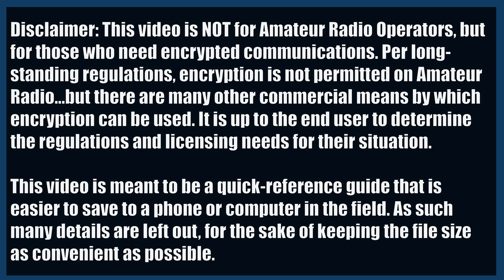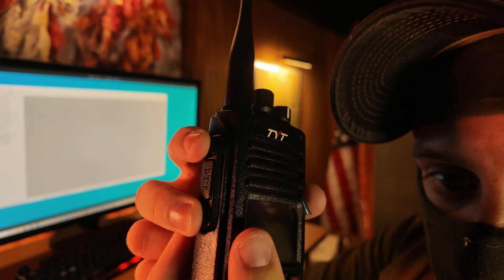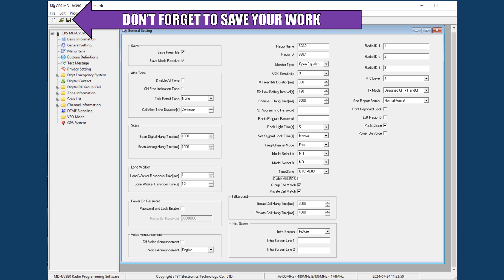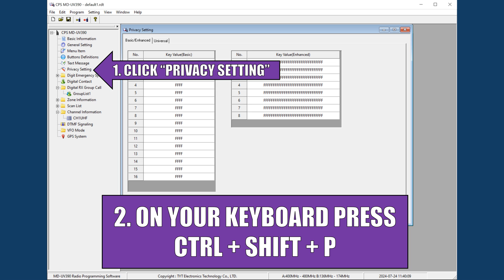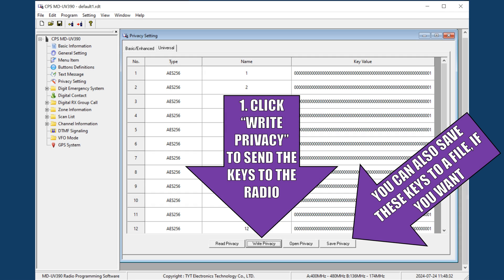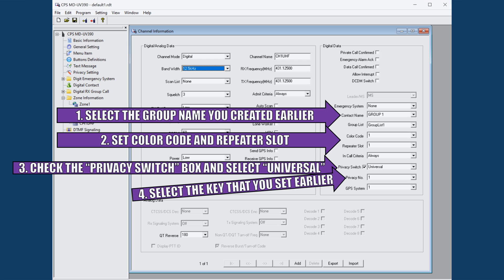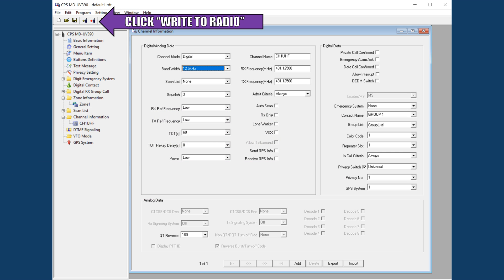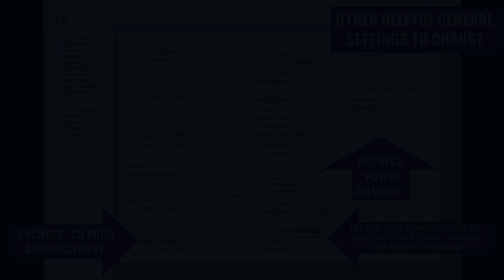Programming Encrypted Radios: Field Guide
This is the condensed Field-Guide version of the longer Programming Encrypted Radios video. This is as short I could get it, and really is meant to be a video that you can download and save for quick reference in the field. If you like the longer format with more details, the other video would probably be more helpful, but if you want the absolute bare minimum of densely-packed knowledge, this version is probably more useful. Either way, both videos complement each other, so the choice is yours as to what you find more helpful.

This would make a great addition to any SHTF cyberdeck, off-grid computer, or even just saving on your phone just in case you need a refresher on how to program your encrypted radios.

We are funded 100% by you, the viewer. Please note that even though it hurts our income, we still offer ad-free watching via alternative platforms like Odysee, Gab, and (for now) Rumble: